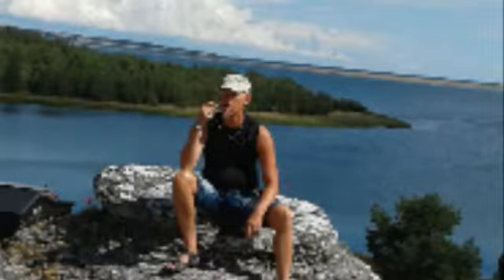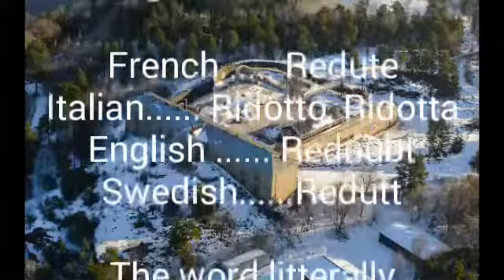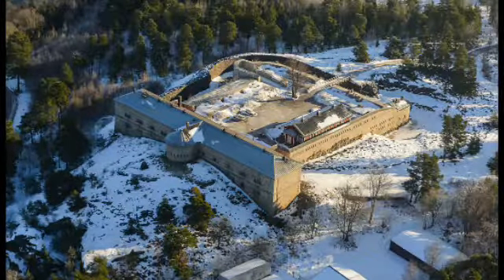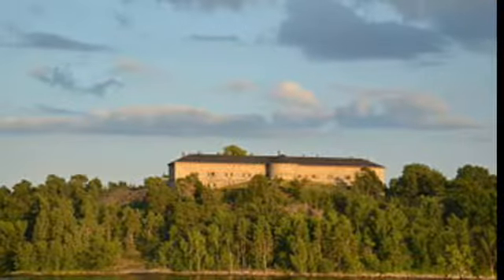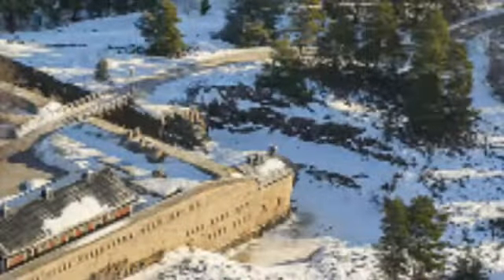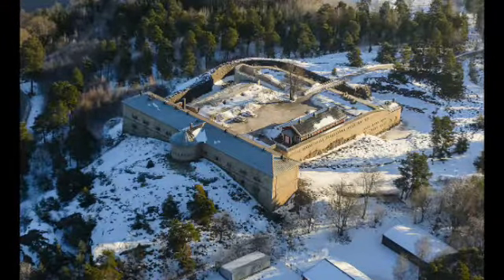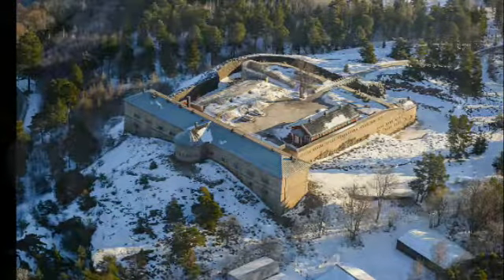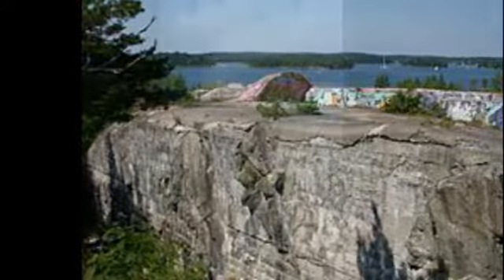A tour of Rindö Redutt, an impressive fortress that was obsolete when it was built.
Rindö Redutt was built at the same time as Vaxholm citadell.

Video on Vaxholm citadell.

More videos on fortifications.